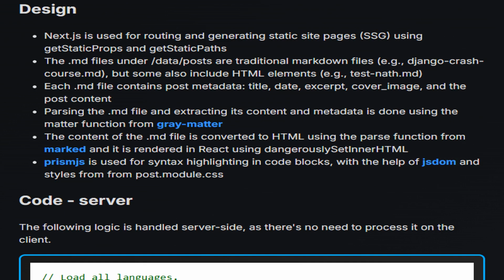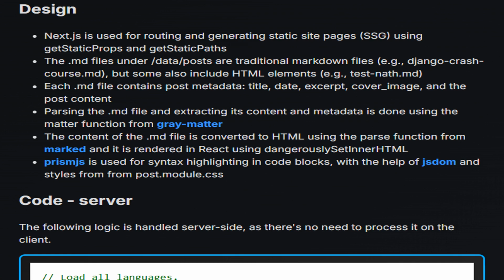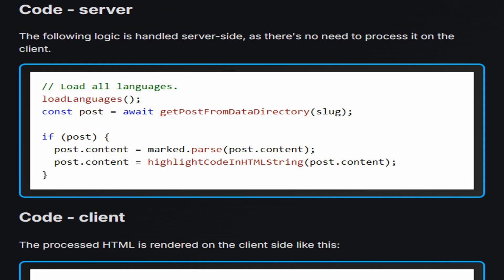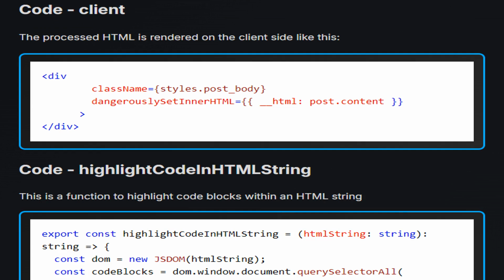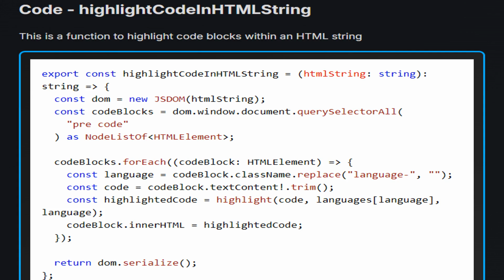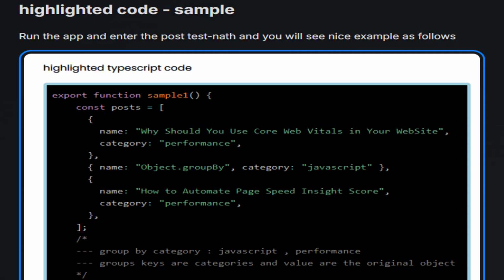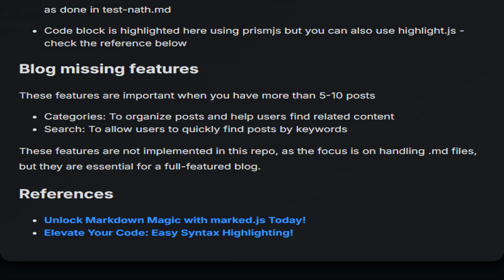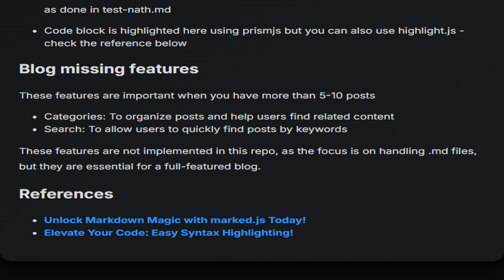Master Markdown: Transform Posts with Style!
Learn how to effectively use Markdown and Next.js to create stylish static posts with syntax highlighting, optimizing performance and enhancing your content presentation. Master Markdown today!

Following the release of the video I noticed a build error, this is fixed in tag 0.52

Chapters:
00:00 Motivation
00:15 Installation
00:29 Usage
00:46 Design
01:34 Code - server
01:58 Code - client
02:24 Code - highlightCodeInHTMLString
03:05 highlighted code - sample
03:18 Points of interest
03:45 Blog missing features
04:08 References